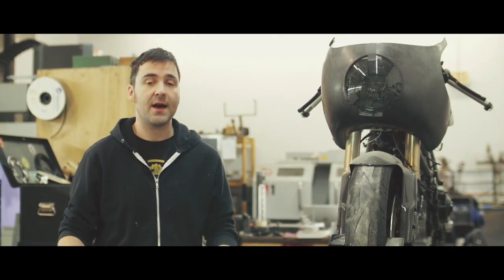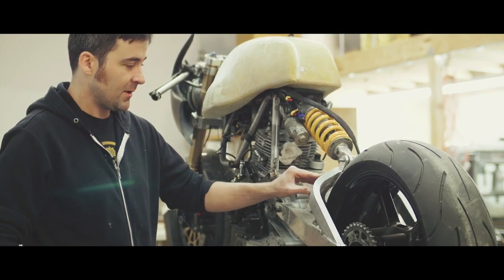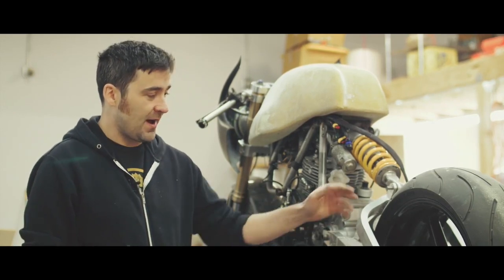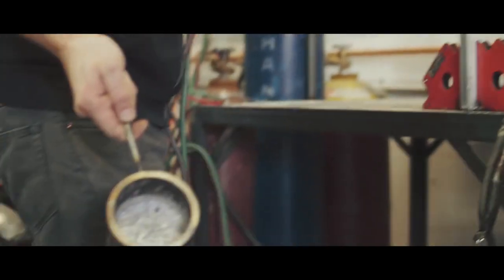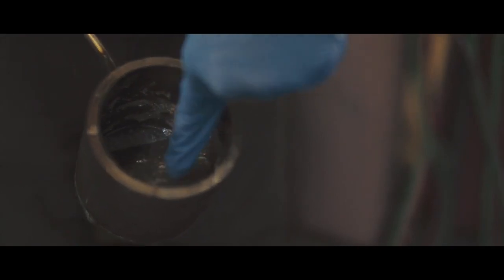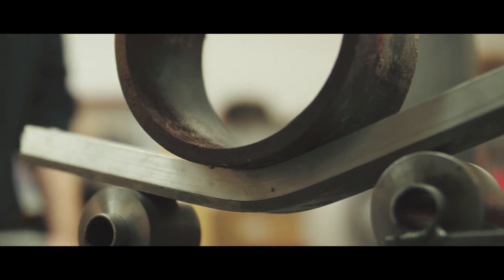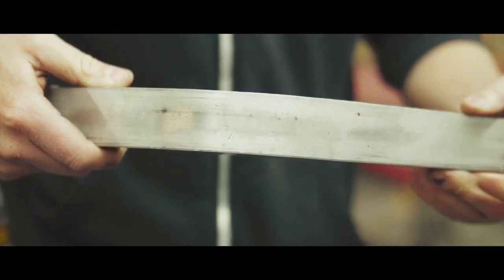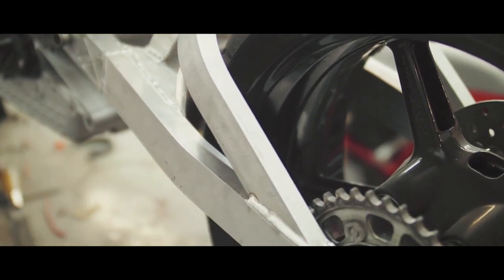How to bend hollow aluminum rectangle tube for a welded motorcycle swingarm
ᵀᴴᴱMOTOWORKS custom designs and builds advanced performance bikes, machined racing components, and lightweight carbon fiber parts.